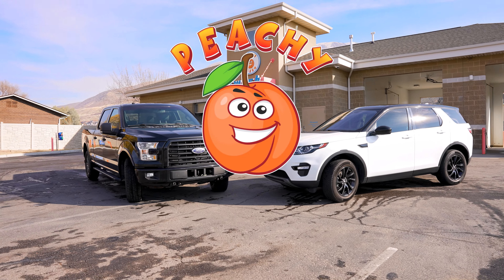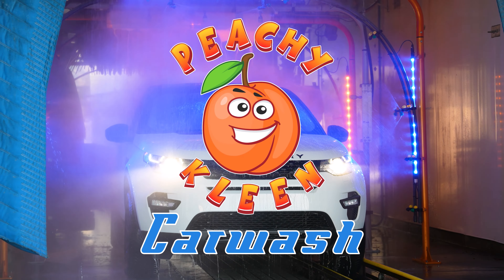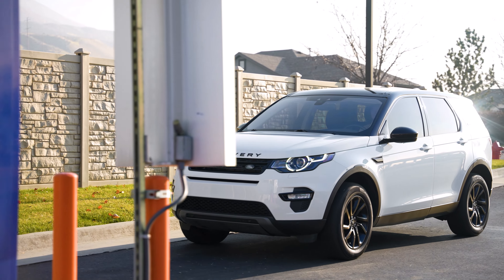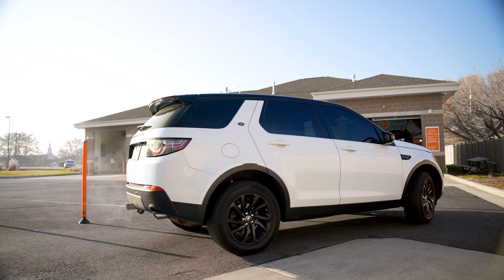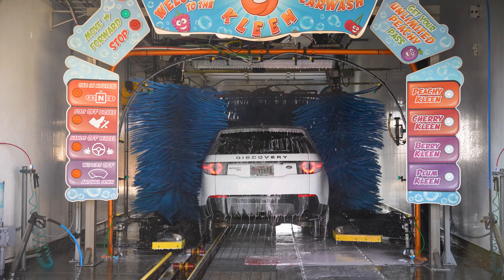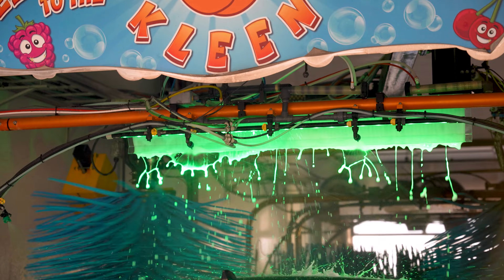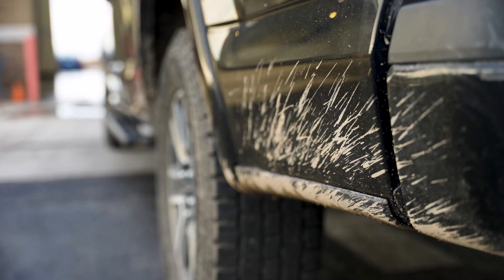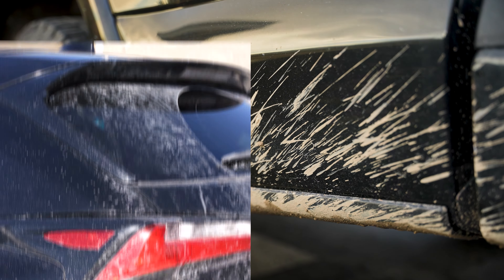hulu 4k ad